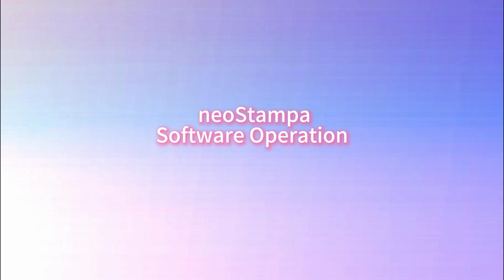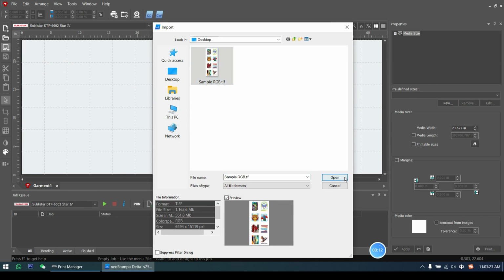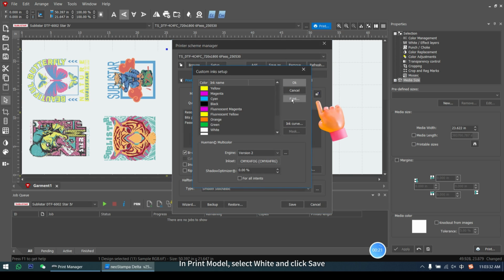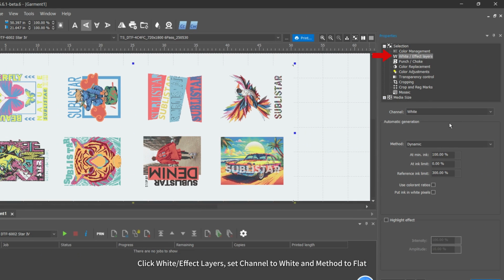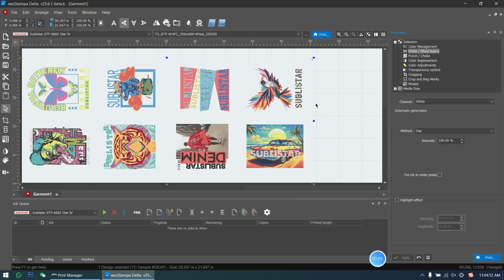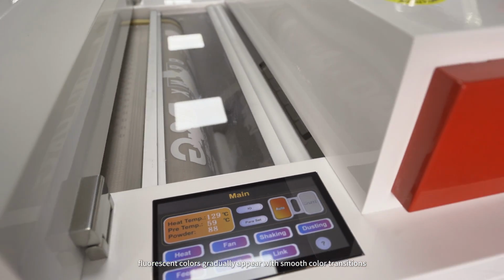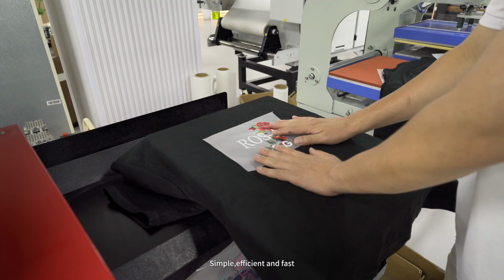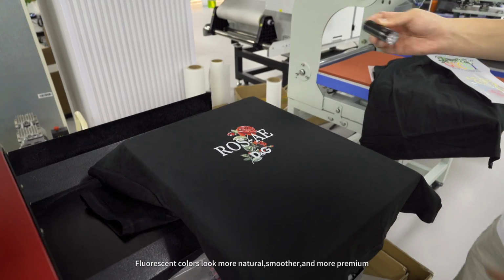Fluorescent Printing Made Easy with neoStampa – Richer, More Natural Colors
With neoStampa, fluorescent printing has never been easier. No need to create extra channels – the software seamlessly supports multi-color, fluorescent, and white ink printing. Enjoy smoother workflows and brighter, more natural-looking colors in your designs. Bring your prints to life with effortless control and vibrant results.
✨SUBLISTAR which is subordinate to FeiYue Digital Inc. is a leading manufacturer & supplier of advanced digital textile and hard goods printing machines. We provide one-stop solutions (DTF printing, DTG printing, UV printing, sublimation printing) for a large number of applications in the printing industry, with a product range suitable for different production process stages.

❗️❗️❗️For the best price?